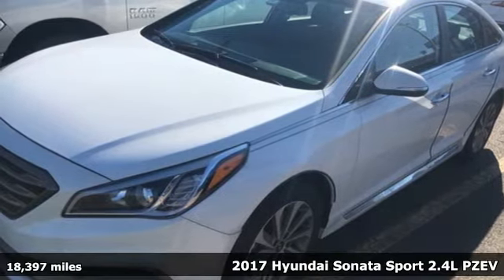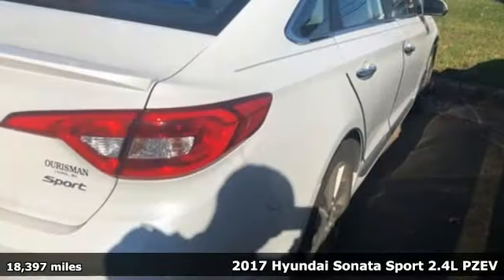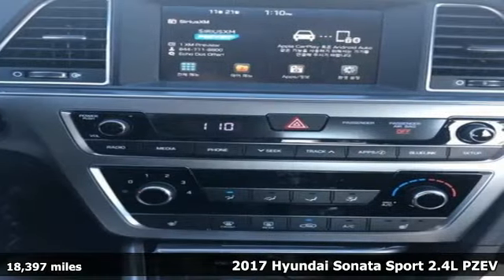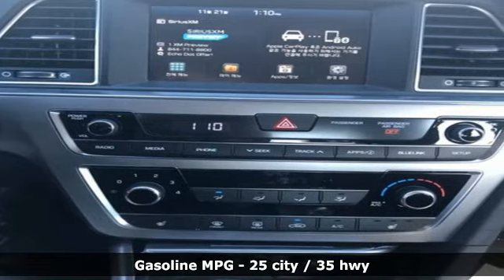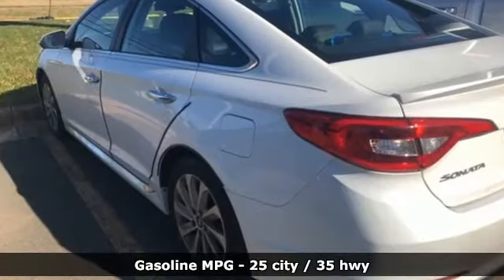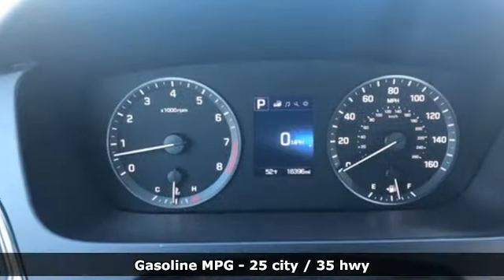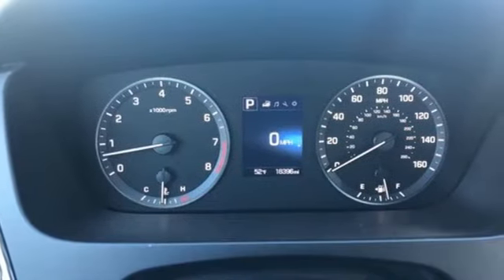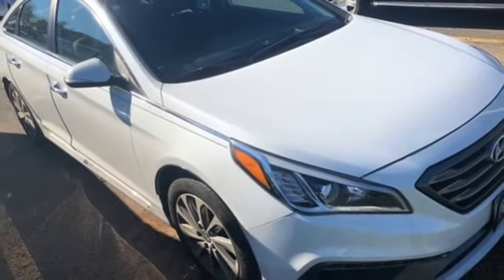Used 2017 Hyundai Sonata Arlington VA Acura Washington-DC, DC KL018195A - SOLD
Year: 2017
Make: Hyundai
Model: Sonata
Trim: Sport
Engine: 2.4L 4-Cylinder DGI DOHC
Transmission: 6-Speed Automatic with Shiftronic
Color: White
Mileage: 18397
Stock #: KL018195A
VIN: 5NPE34AF6HH544038

Address:
13911 Lee Jackson Highway